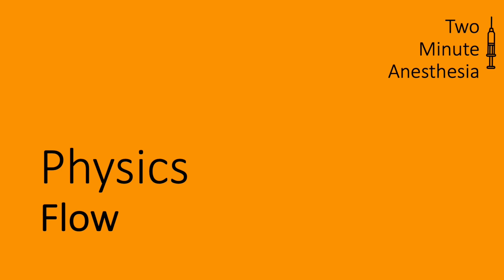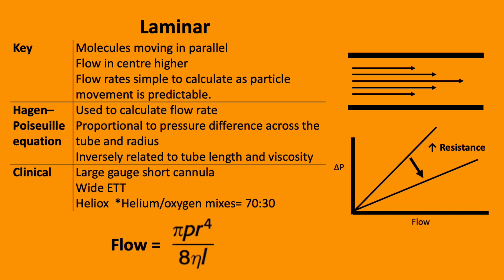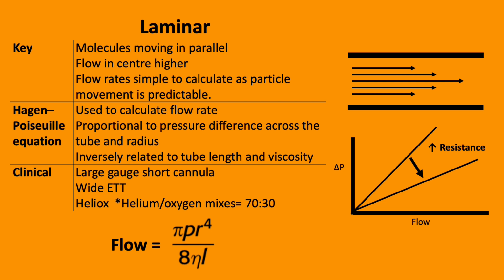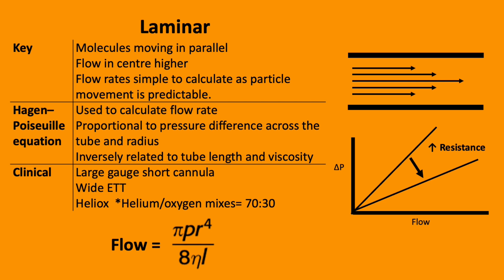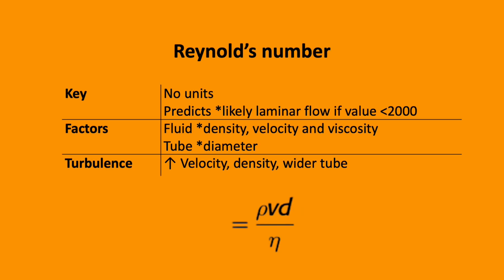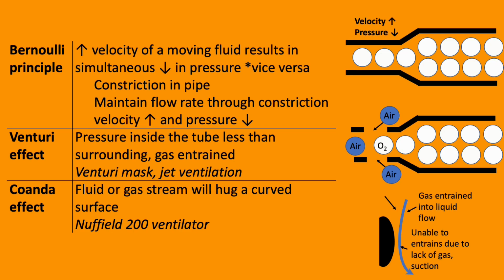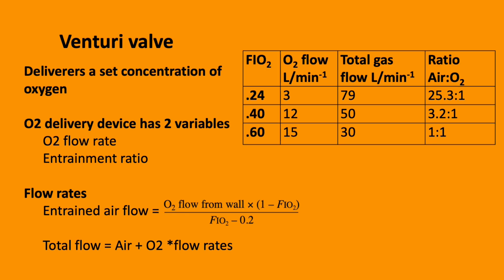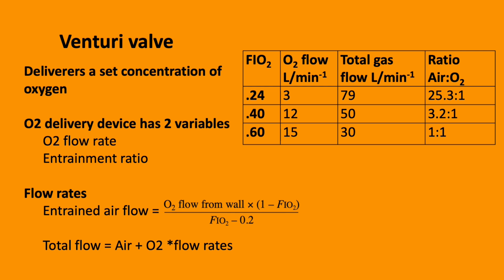Flow for anaesthetists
Flow for anaesthetists revision only FRCA
Bernoulli's principle
Venturi effect
Laminar and turbulent flow
Heliox
Hagen poiseuille equation